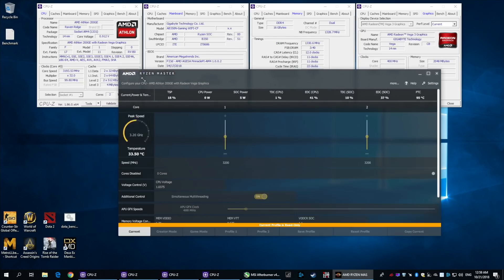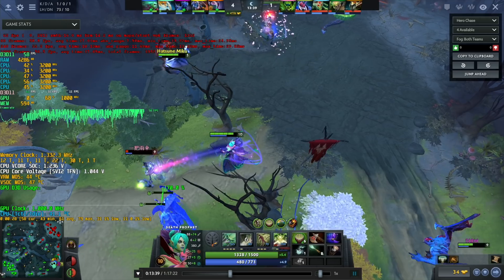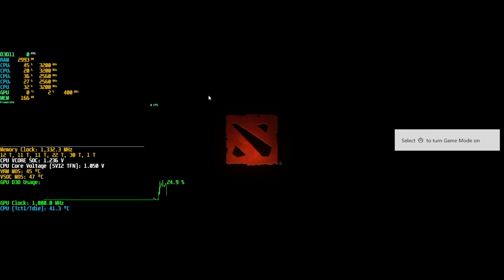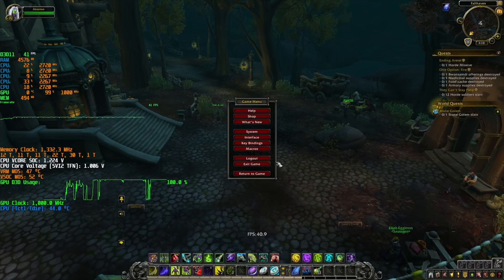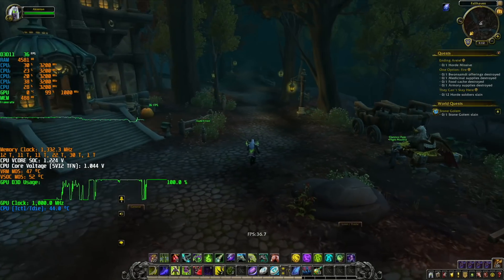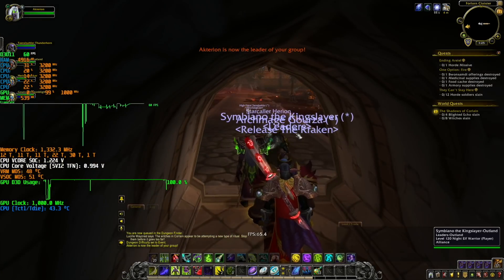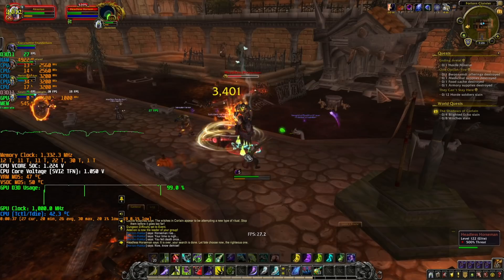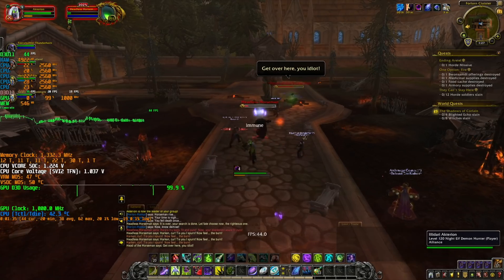Will an Athlon 200GE run esports games ? CS:GO, DOTA, WoW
If you are looking to buy an AMD Athlon 200GE to play some esports games at low details and 1080p/720p check this review, you will find some useful information and benchmarks.

I tested this APU with Dota 2, CS:GO and World of Warcraft Battle for Azeroth

Dota 2 settings: 1080p Lowest details

CS:GO settings: 1080p Lowest details

WoW BFA settings: 1080p Quality 3 and 4 for world quests and 1080p/720p Quality 3/1 in Dungeon

Full list of components used:

CPU: AMD Athlon 200GE

RAM: Gskill Flare X 3200 C14 2x8GB Kit (limited to 2666 by the CPU)

Gigabyte B350N Gaming WiFi

Seasonic Platinum Fanless 520W

Thermaltake Core V1 mini ITX chassis

If you want to know every detail and updates on my projects follow me on patron

Max